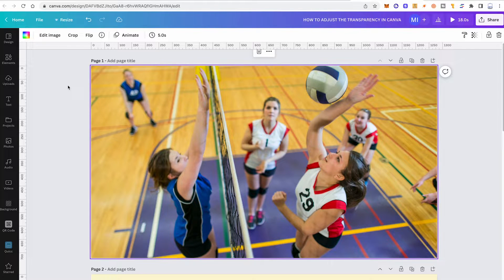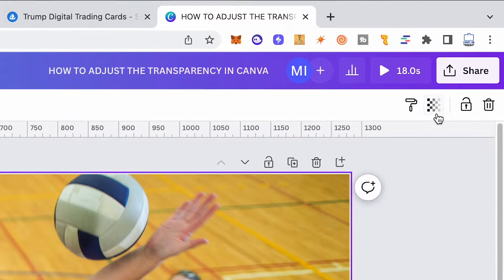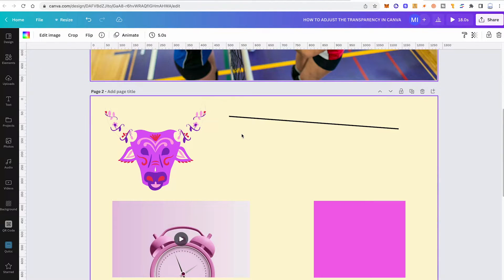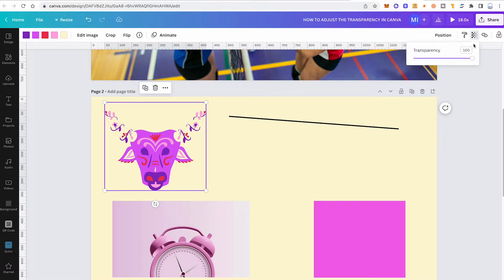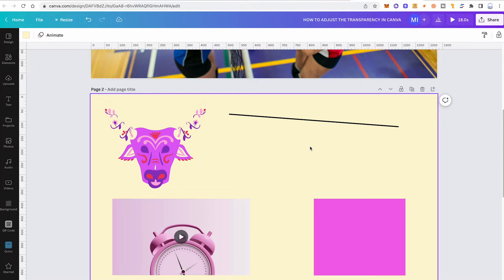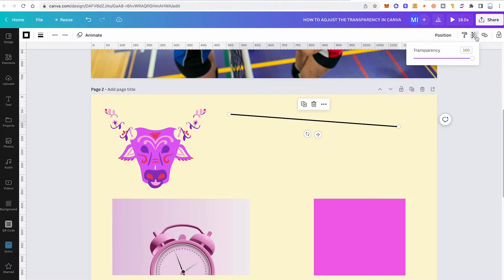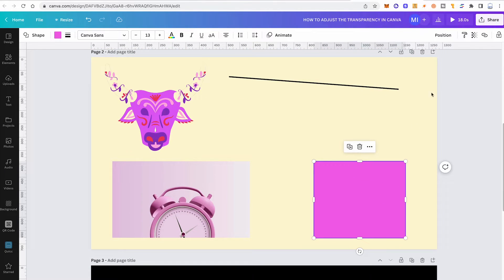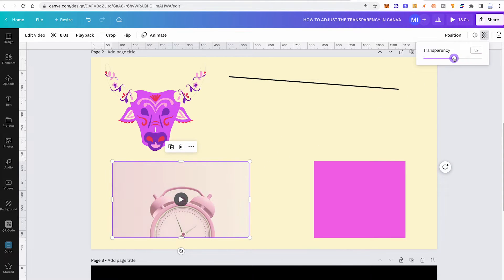How to ADJUST the TRANSPARENCY in Canva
You've probably heard that you can adjust the transparency of images in Canva, but what do you actually do to do it? In this video, we'll walk you through the steps required to adjust the transparency of an image in Canva.

If you're trying to adjust the transparency of an image but don't know how to do it, watch this video and you'll be able to adjust the transparency of your images like a pro! By following these simple steps, you'll be able to achieve the transparency you need in no time at all!

0:00 Intro
0:02 How to Adjust the Transparency of a Photo in Canva
0:14 How to Adjust the Transparency of a Canva Element
0:25 How to Adjust the Transparency of a Lines & Shapes in Canva
0:39 How to Change the Transparency of a Video in Canva

If you would like to try Canva Pro for FREE, please use this link here:

I use Canva Pro on a daily basis. It is incredibly useful and will save you TONS of time!